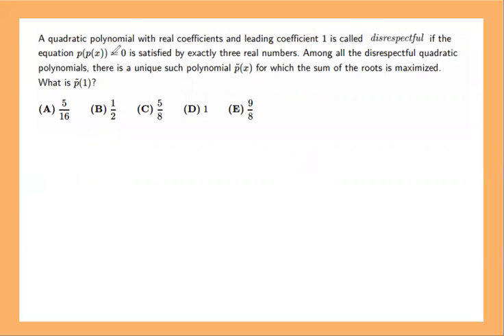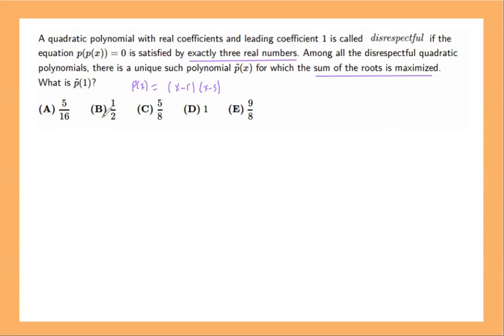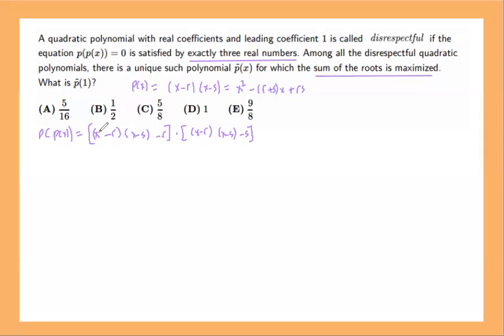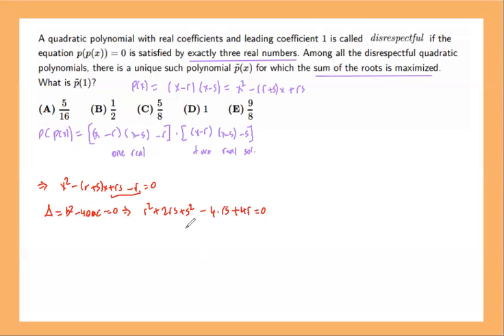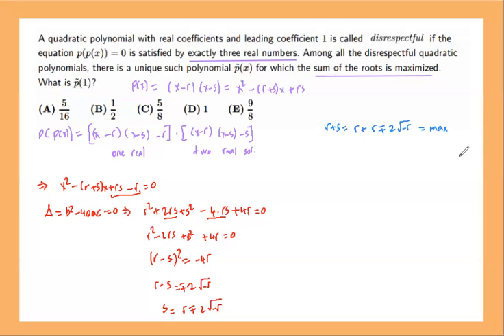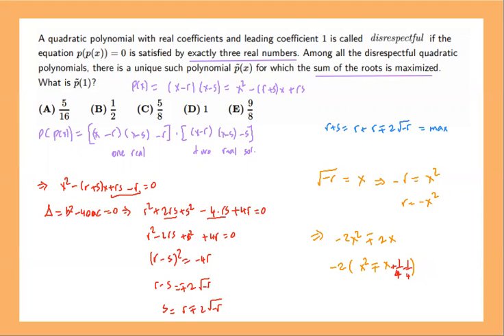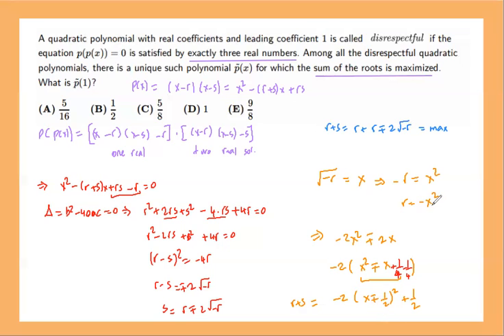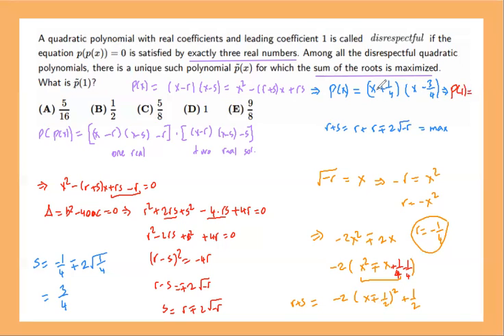Disrespectful Quadratic Polynomial(2021 AMC 10A #25 & 12A #23)